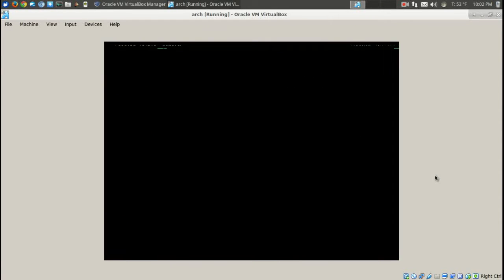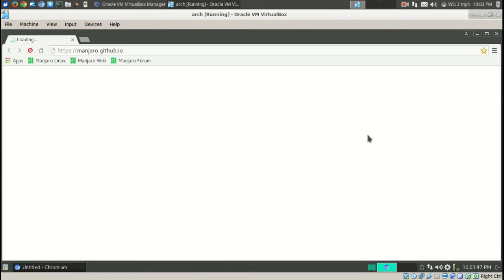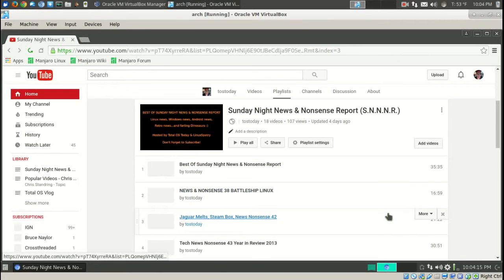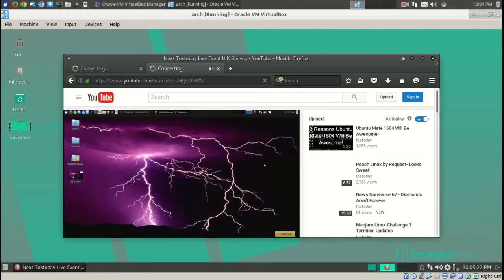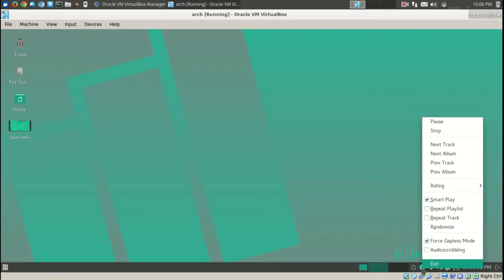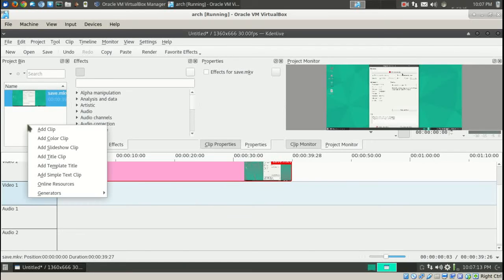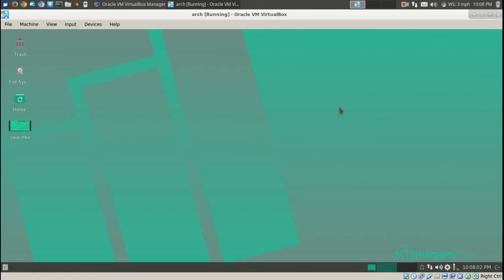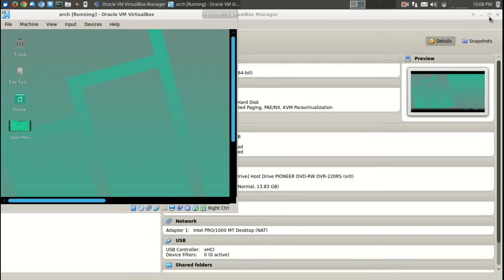Manjaro Linux Challenge 6 - Multimedia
Might be final test before I full install in my laptop next week. Very stable so far.